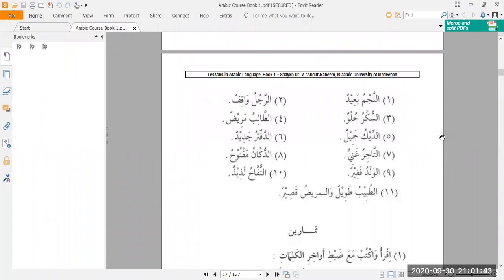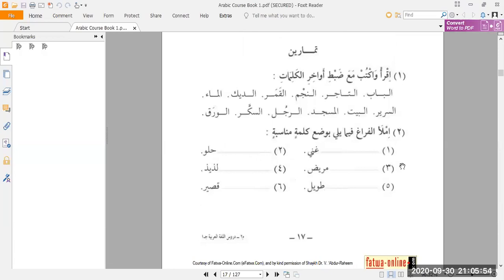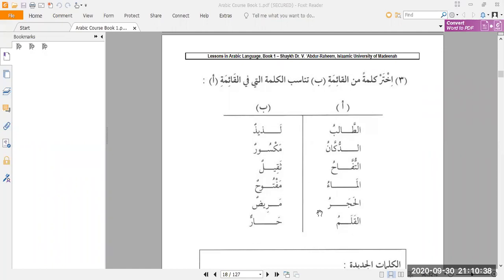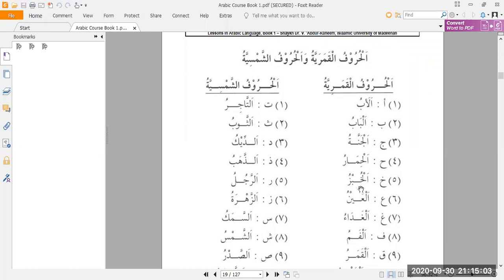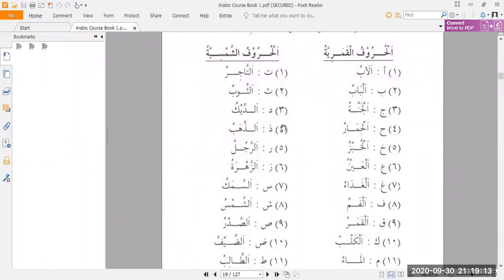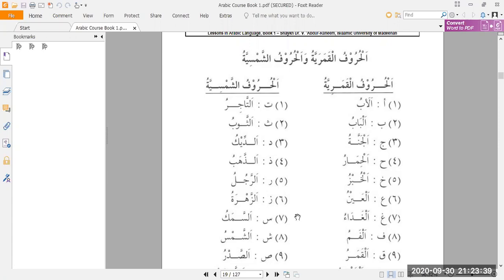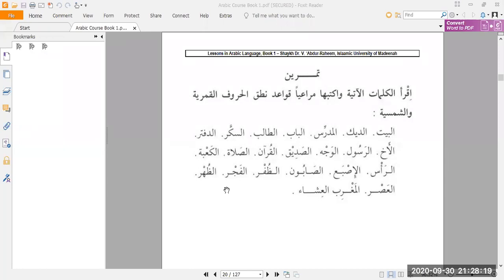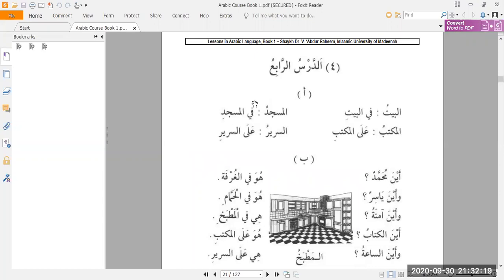Arabic Class #7 - 30th September 2020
Sun and Moon Letters.